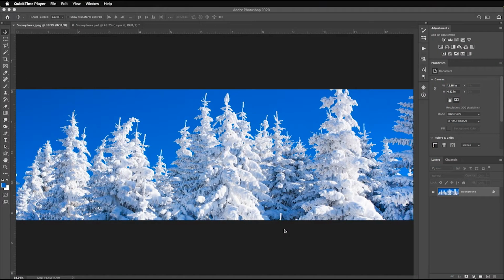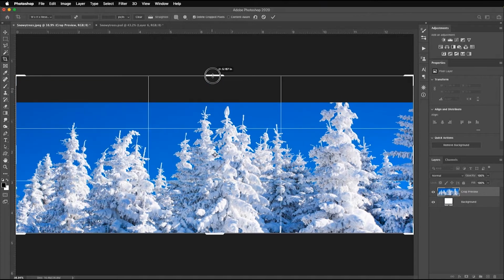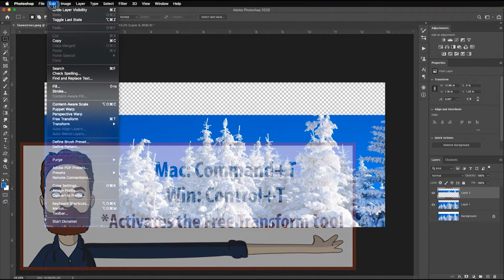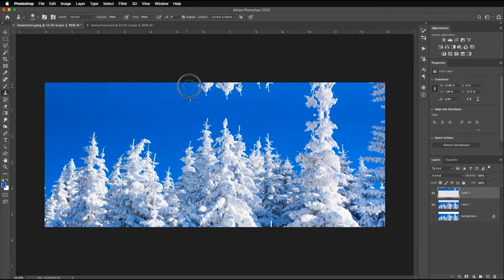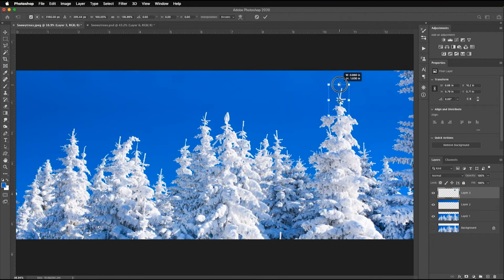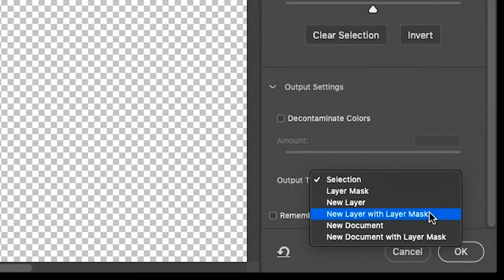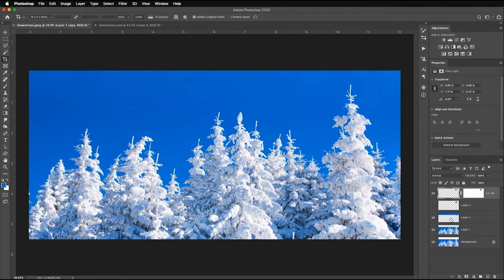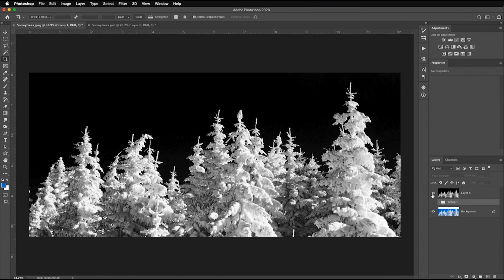FINAL Snowy Tree Conversion Fixed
In this video I show how to convert a snowy tree scene to black and white using the color sliders in the b/w adjustment layer to get that famous Ansel Adams black sky. But first I address the aesthetic problems with the image and show you how to fix that. How to add negative space to an image. How to use the spot removal tool and clone stamp to create a more visually pleasing scene. I hope it helps. Thank you.

This video is part of the playlist series titled, B/W Conversion in Photoshop, where I cover the most popular methods of converting a color image to black and white with many different subjects and approaches.

►SHARE YOUR WORK WITH EVERYONE:
1) Post your Adobe Spark URL in the YouTube comment section (Google “ULearn Adobe Spark” to find my how-to video on that)
2) Post on Instagram with the hashtag
3) Post in our community Flickr group (you could also then repost that link in the YouTube comment section also). The ULearn Photoshop Flickr group is a community space where like-minded Photoshop artists, photographers and designers can share their Photoshop creations with each other. We have the capacity to learn, teach and inspire each other just by sharing what we make with each other while offering positive support, insight, and encouragement. Please join and share your creations.